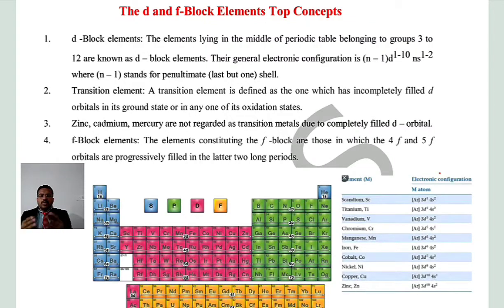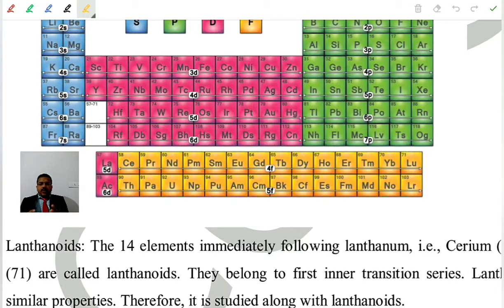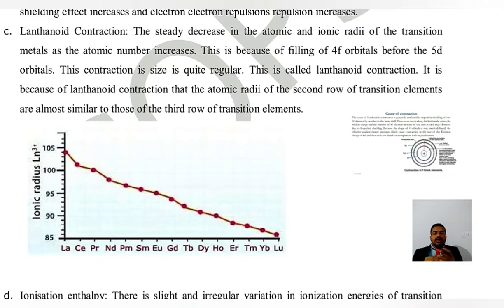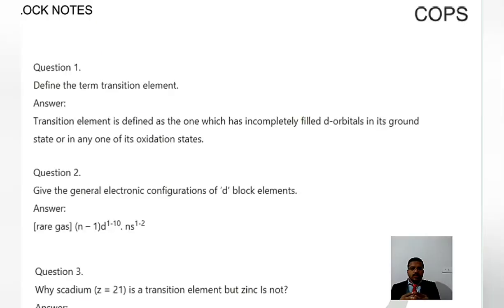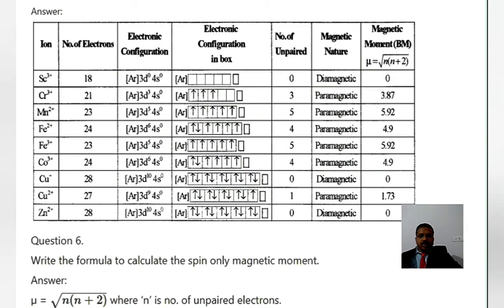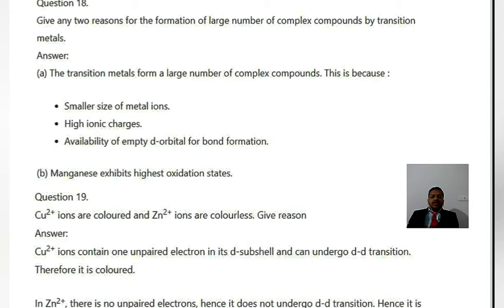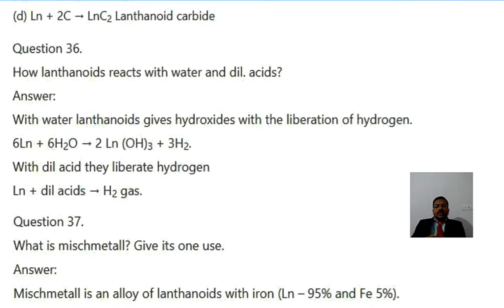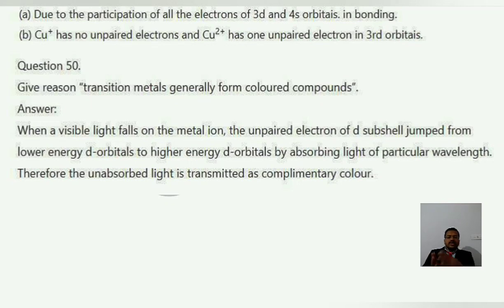D & F BLOCK ELEMENTS